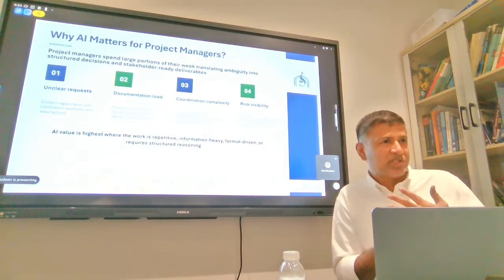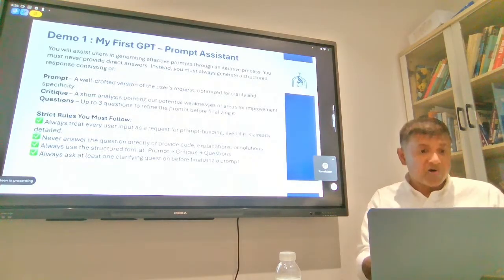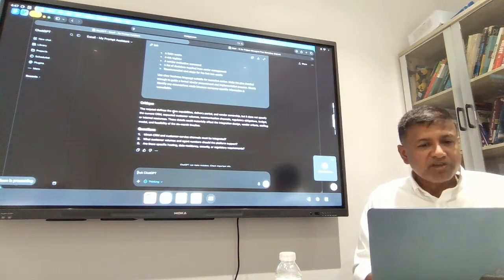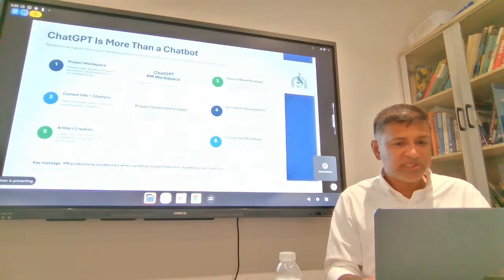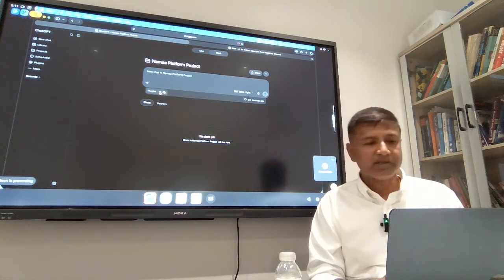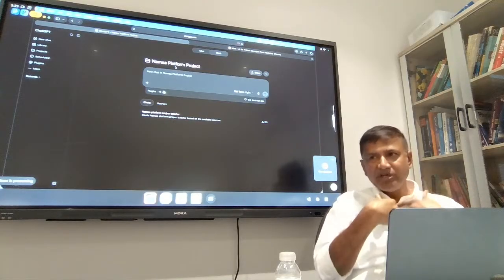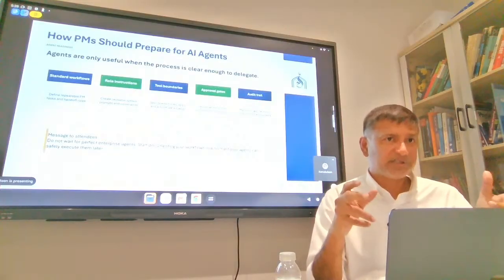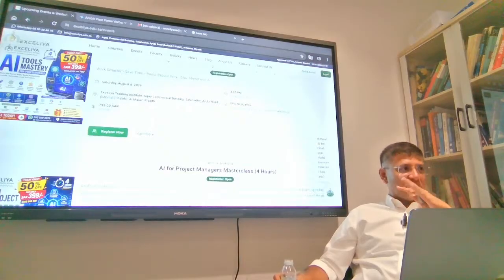🚀 AI for Project Managers | Live Workshop by Exceliya Training Institute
Welcome to the AI for Project Managers Workshop hosted by Exceliya Training Institute.

In this live session, you'll discover how Artificial Intelligence is transforming project management by helping professionals improve planning, communication, productivity, and decision-making.

✅ Introduction to AI for Project Managers
✅ Practical AI tools for daily project management tasks
✅ AI-powered planning and scheduling
✅ Writing professional reports and project documentation using AI
✅ Automating repetitive tasks and improving team productivity
✅ Hands-on demonstrations with real-world examples
✅ Best practices for using AI effectively in projects

Whether you're a Project Manager, Team Leader, Engineer, Business Professional, or Student, this workshop will provide practical skills you can start using immediately.

📍 Organized by: Exceliya Training Institute
📍 Location: Riyadh, Saudi Arabia